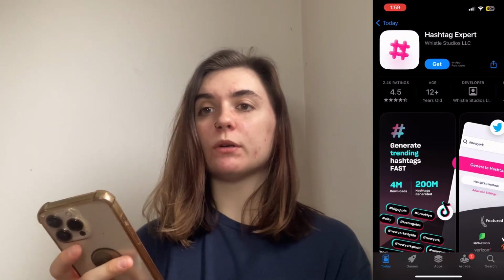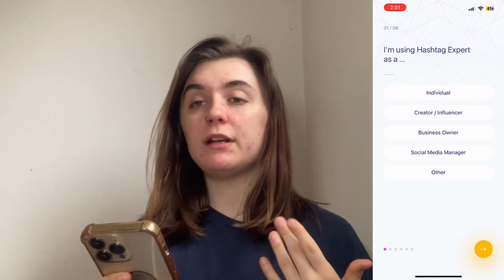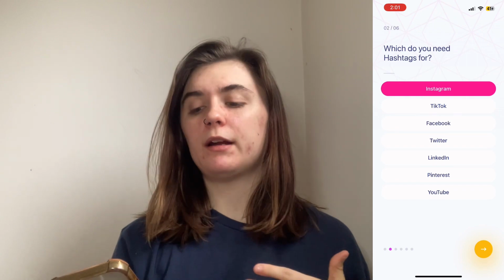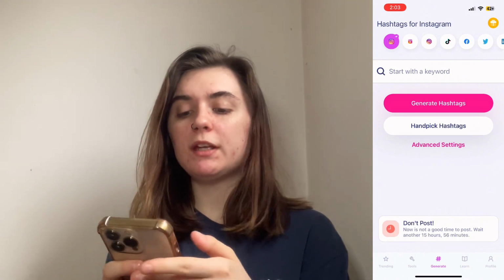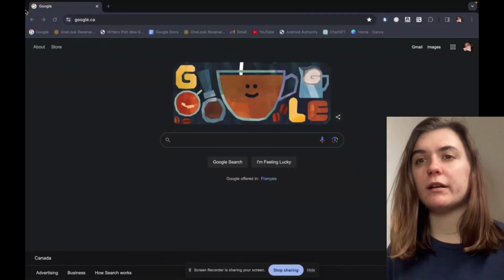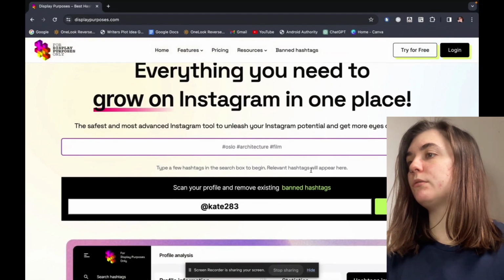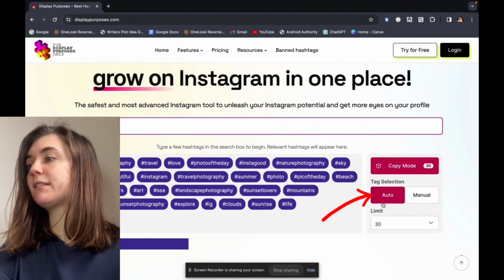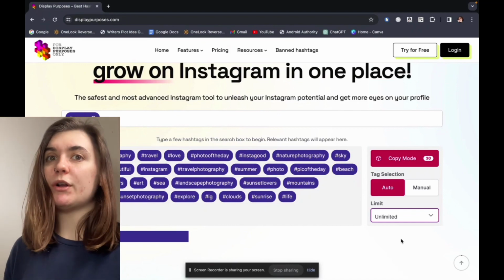How to use hashtags on instagram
🔗📱 How to Use Hashtags on Instagram: Complete Guide ! 📱🔗

👋 Hey everyone! In today's tutorial, we'll show you how to use hashtags effectively on Instagram using both your iPhone and desktop. Whether you're a beginner or looking to enhance your hashtag strategy, this guide is for you. Let's dive right in!

📚 Chapter Breakdown:
0:00 - Introduction
0:15 - Understanding Hashtags on Instagram
1:14 - How to Use Hashtags on Instagram
3:40 - Why Use Hashtags on Instagram and How to Incorporate Them in Your Posts
6:32 - Finding the Best Hashtags for Your Instagram Posts
6:40 - Finding the Best Hashtags (Using Hashtag Expert)
8:18 - Finding the Best Hashtags (Using Display Purposes)

🔍 Understanding Hashtags:
Hashtags are keywords preceded by the "#" symbol, making them clickable on social media platforms. They categorize posts and allow users to discover content under specific topics.

❔ Why Use Hashtags on Instagram?
➡️ Increase visibility: Hashtags help your posts reach a wider audience.
➡️ Boost engagement: They encourage more activity on your content.
➡️ Grow company presence: Essential for brand exposure and audience growth.

📱 How to Use Hashtags on Instagram (Mobile):
🧐 Exploring with Hashtags:
1️⃣ Launch Instagram.
2️⃣ Tap the search icon in the bottom right corner.
3️⃣ Enter your desired hashtag in the search bar (e.g., Dogs).
4️⃣ Explore relevant hashtags and their post counts.
5️⃣ Follow hashtags to see related content on your feed.

👆 Using Hashtags in Your Posts:
1️⃣ Launch Instagram.
2️⃣ Create a new post.
3️⃣ Add your desired hashtags in your captions.

🔍 Finding the Best Hashtags:
📱 On Mobile:
1️⃣ Search for "Hashtag Expert" in your browser.
3️⃣ Create an account and select your interests.
4️⃣ Generate hashtags based on your keyword and interests.
5️⃣ Copy the generated hashtags and use them in your posts.

💻 On Desktop:
1️⃣ Visit the "Display Purposes" website, a powerful hashtag generator.
2️⃣ Enter your keyword and generate relevant hashtags.
3️⃣ Copy the hashtags and paste them into your Instagram post.

🎉 That's a wrap for today's tutorial! I hope you found this guide helpful in mastering the art of hashtags on Instagram.